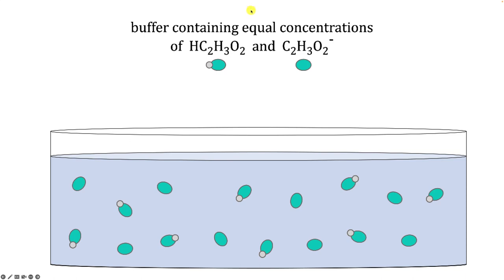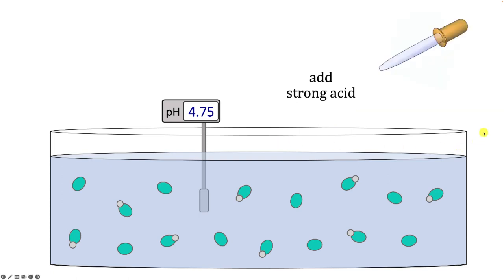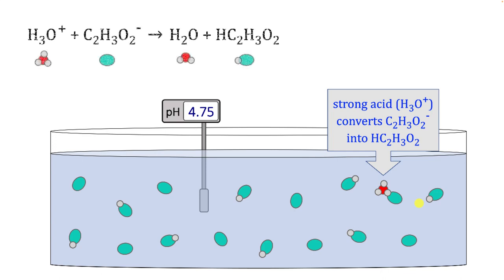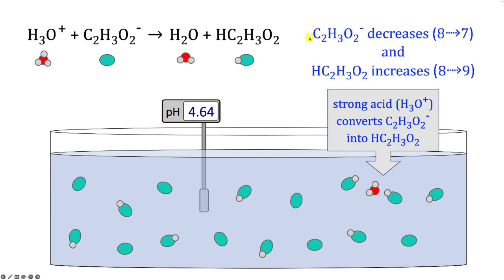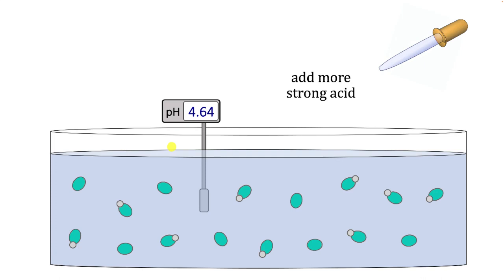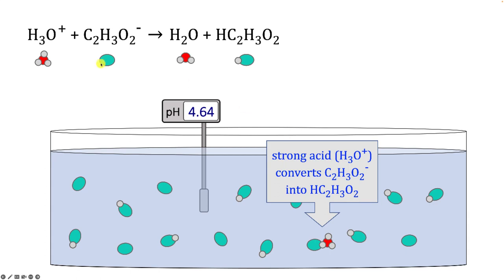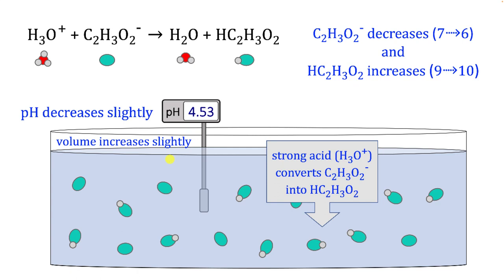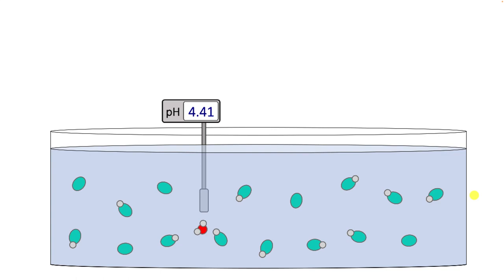pH of a Buffer Solution after Adding Acid or Base